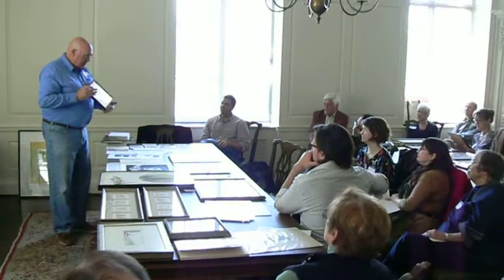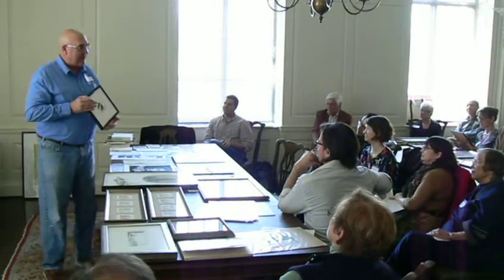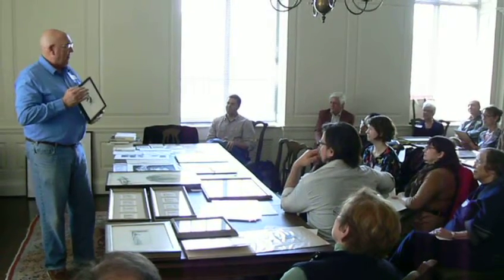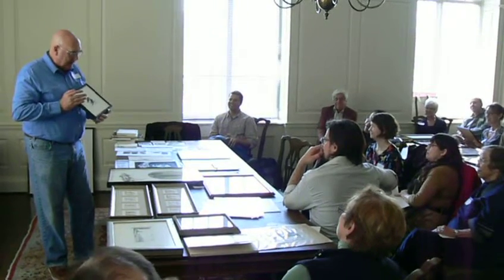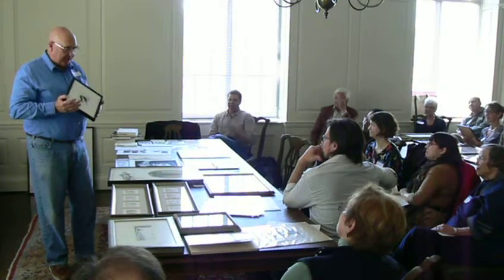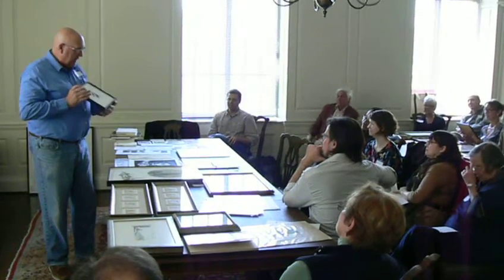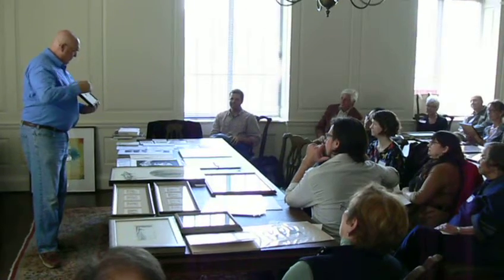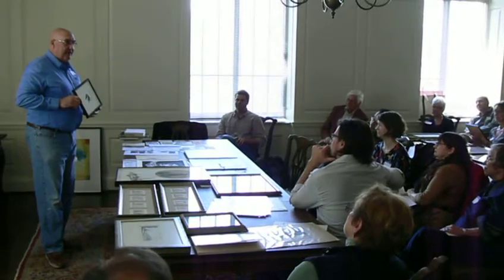john mallery on maurice bebb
Two minutes. Nelson Atkins Print Society.